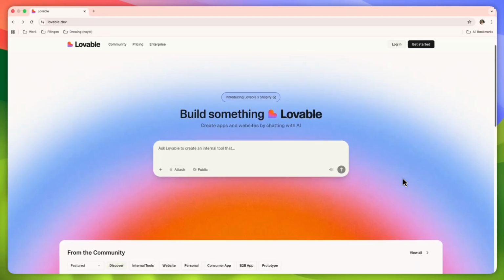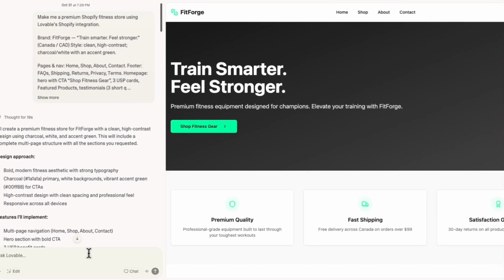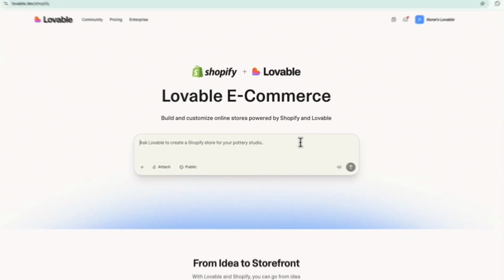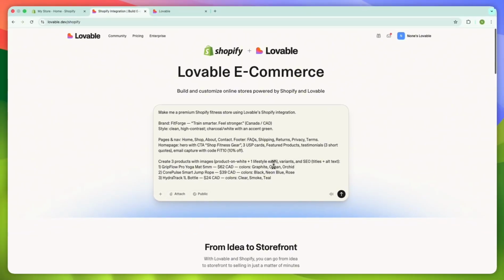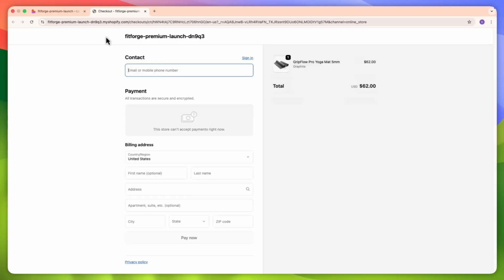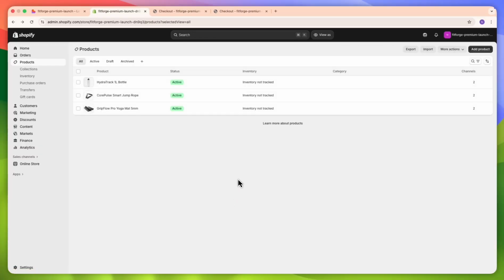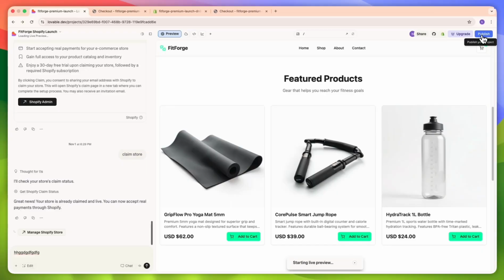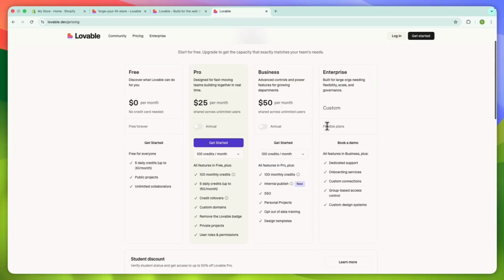How to VIbe Code a Shopify Store Using Lovable in 2026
(Shopify is currently giving a $1/month trial for 3 months, use the above link to get these bonuses)

☑ Watched the video
☐ Liked?